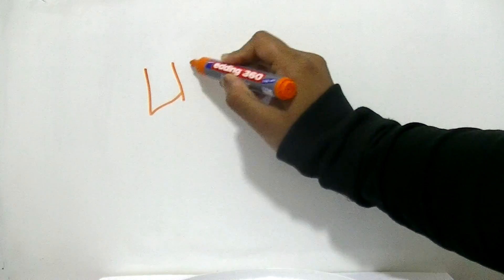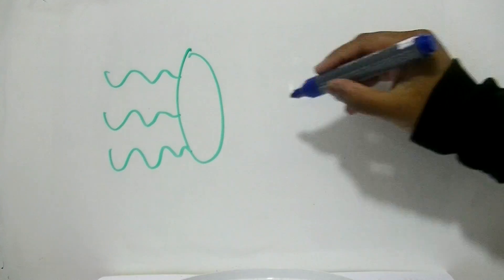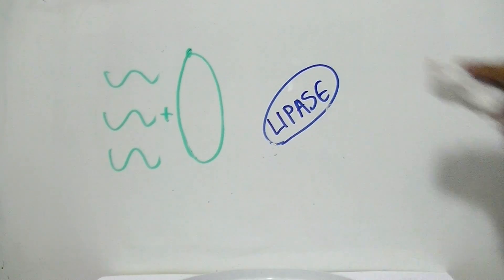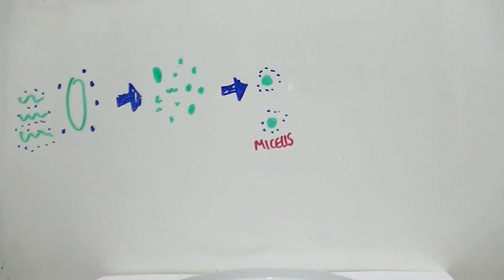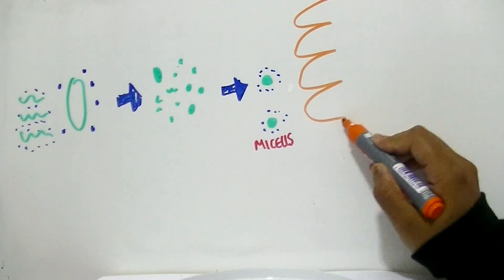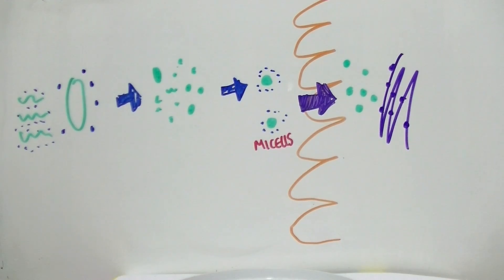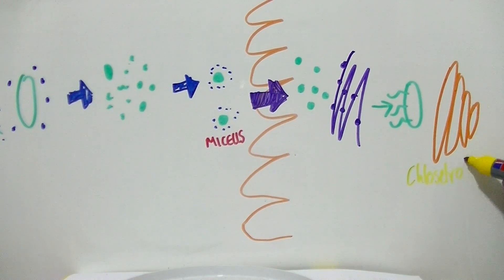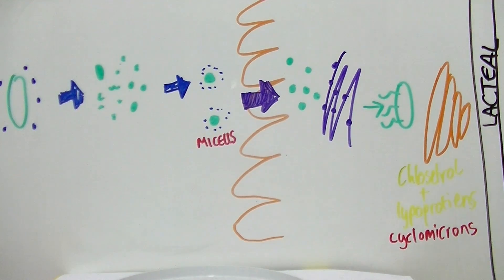AS Level Biology - Lipid Absorption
A short, quick video explaining the basics you need to know about Lipid Absorption.This video covers the main aspects of this topic you need to know for A-level Biology. This video is mainly aimed at the new AQA syllabus (First teaching 2015) but can be applicable to most other exam boards.